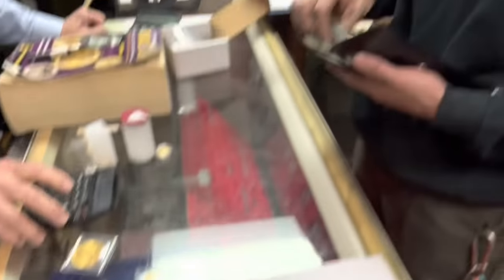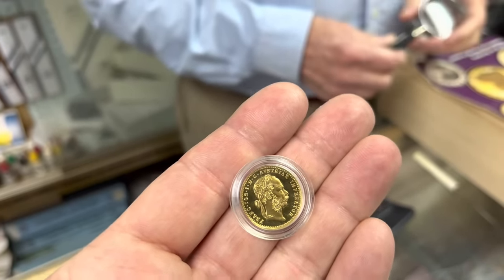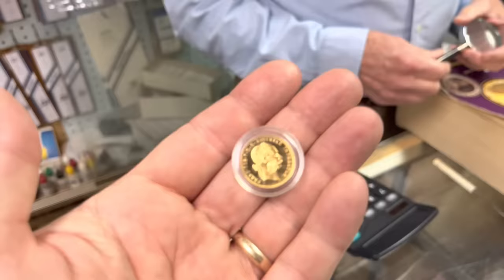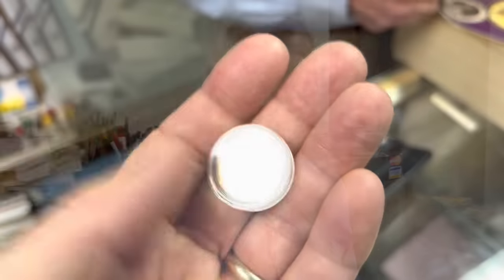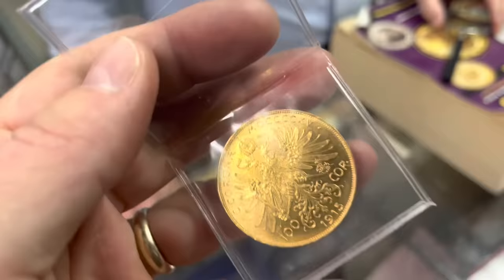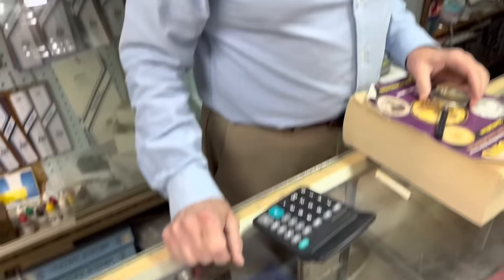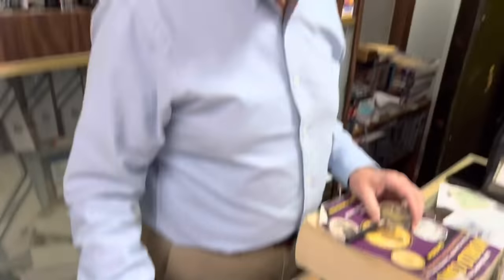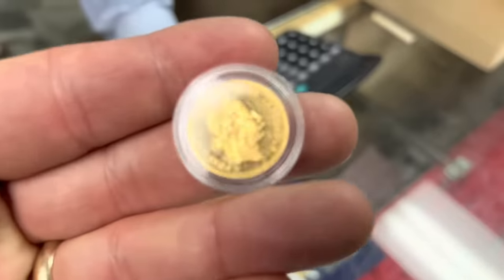Maine Stackers Drive 250 Miles to Buy a HALF MILLION in Gold and Silver!!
Two gold and silver stackers drive 250 miles from Maine to Southern New Hampshire to visit my bullion dealer for a SHOCKING gold and silver purchase.  This video shows the amazing purchase of almost a HALF MILLION DOLLARS in gold and silver!  A total of 200 ounces of MS63 certified St. Gaudens gold eagle coins as well as 2,000 ounces of Austrian Philharmonic silver coins.  These precious metals stackers show how intent they are to buy a massive load of gold and silver from Tim Marschner of The Coin and Stamp Shop.  We also discuss their gold and silver stacking objectives and his history of stacking precious metals for decades.  Watch as I discuss his silver stacking and marvel at the purchase!  Are they interested in buying foreign gold or silver?  Find out!

Tim Marschner
The Coin and Stamp Shop

🥇🥈 GET YOUR ONLINE GOLD AND SILVER HERE!

💕 My Half Dollar Guardhouse 📦
💕 My Quarter Guardhouse 📦
💕 My Family Sized Water Filter

Topics Discussed: silver,gold,silver dealer,cash,bullion dealer,foreign gold,buying silver,buying gold,president,congress,how much is an ounce of silver worth,economy,what is an ounce of silver worth,banks,inflation,precious metals,bitcoin,digital currencies,CBDCs,central banks,FED,federal reserve,invest,fiat currency,hedge,debt,silver stacking,stacking silver,stacking gold,stack silver,silver bullion,gold coins,investing,investing in silver,how to invest,how to invest in silver